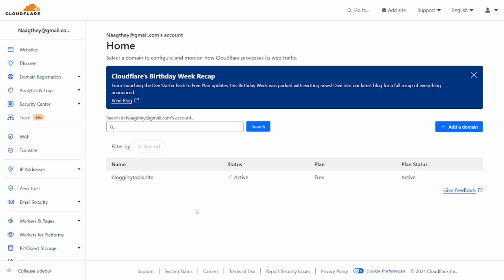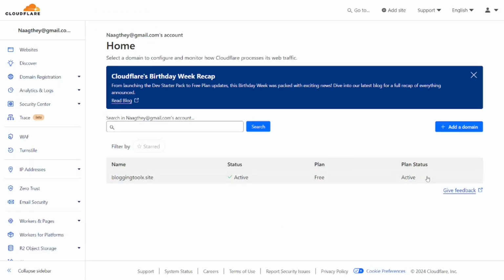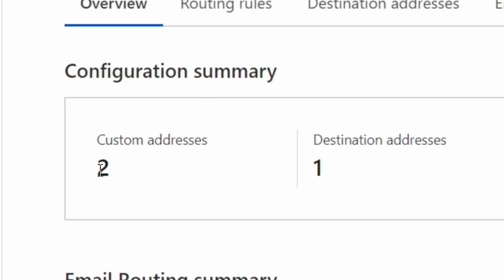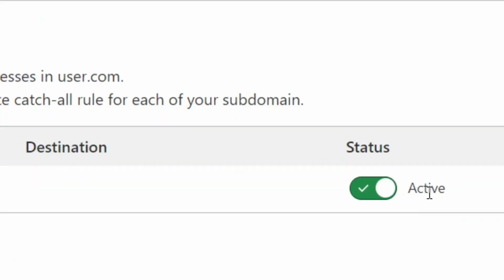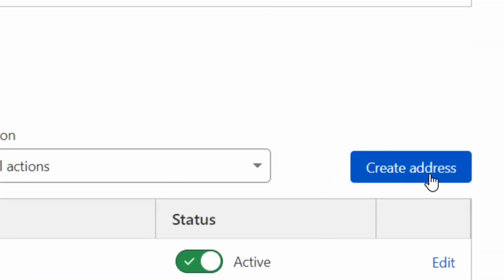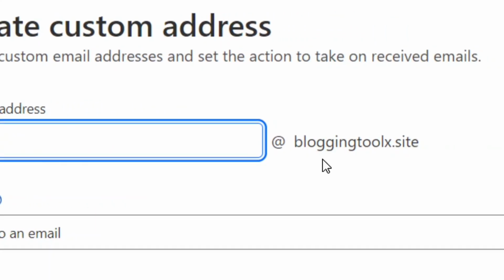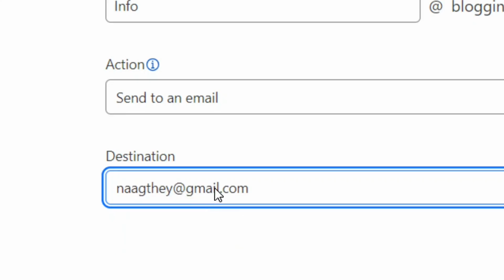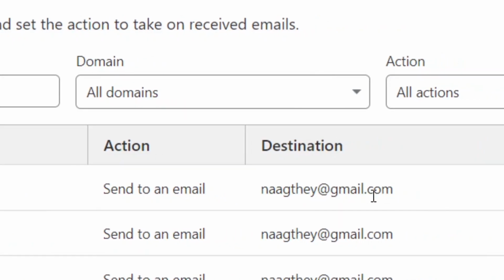How to get domain email address for free (step by step)